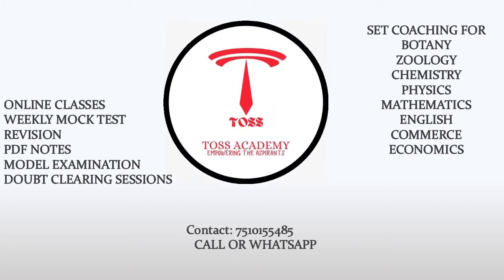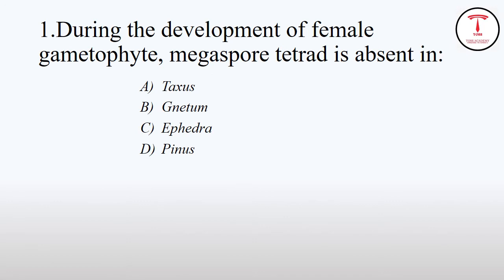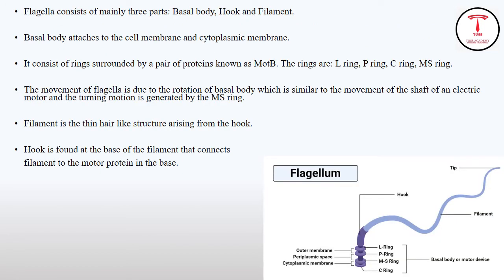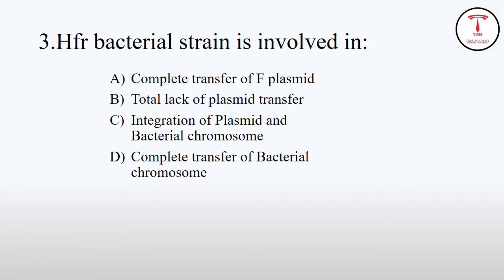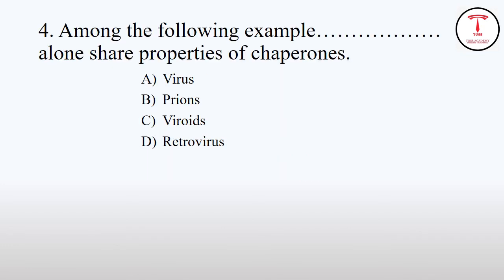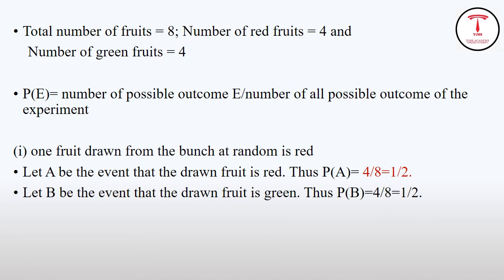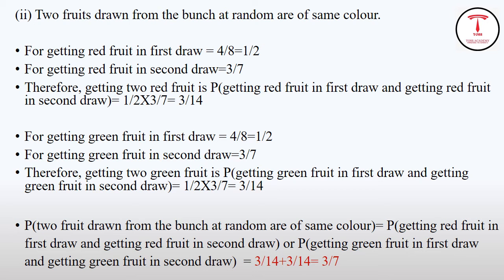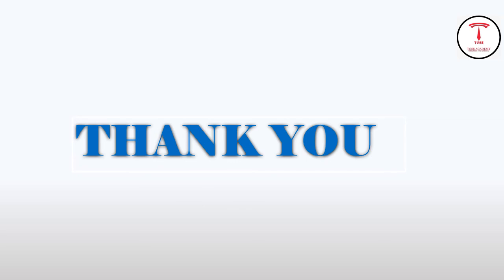Kerala State eligibility test(SET)| BOTANY|how to crack pass mark easy